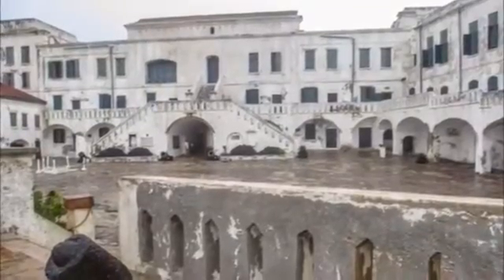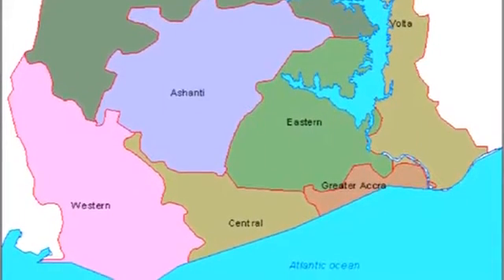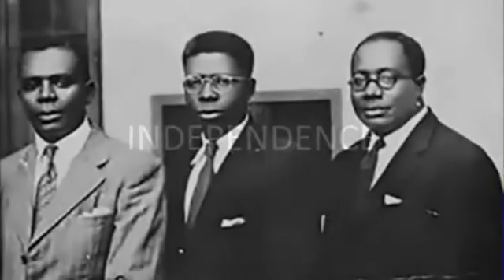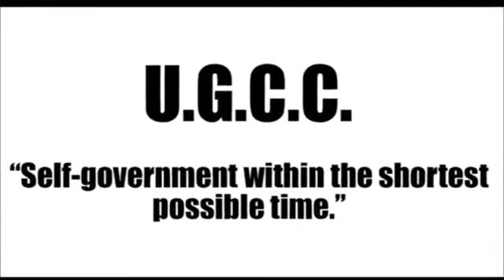J1 Social L1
Colonization and National Development